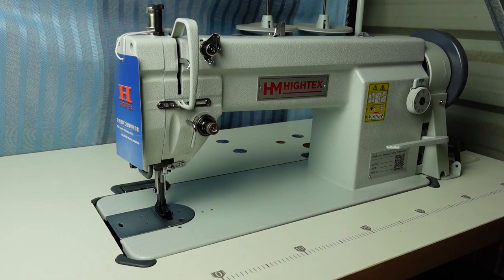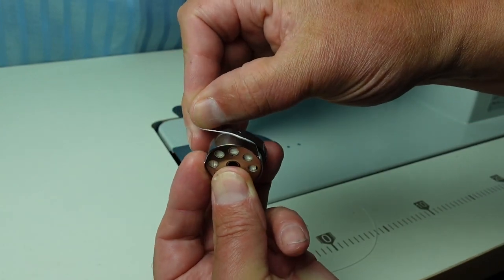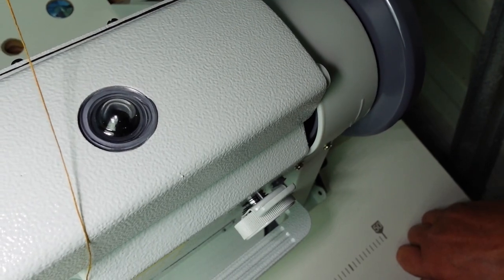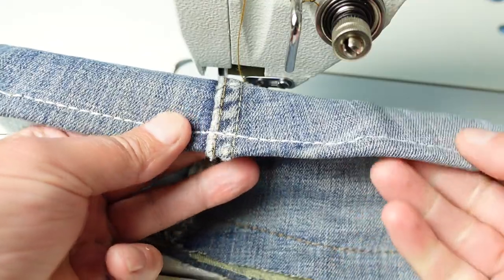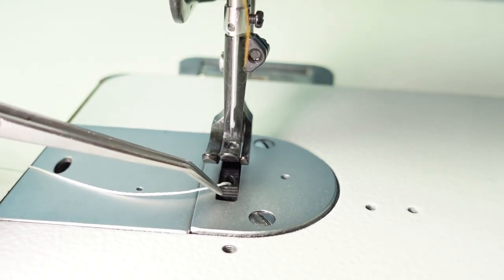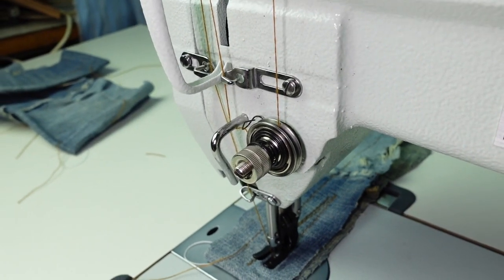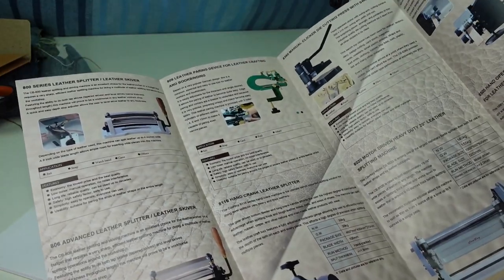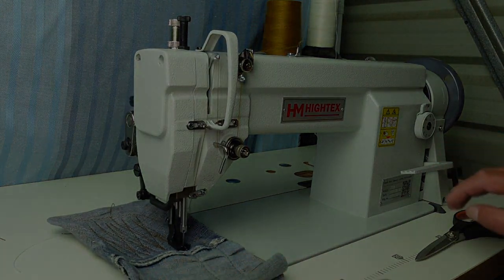Heavy Duty Industrial Walking Foot Sewing Machine - Hightex 7138 - Overview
A quick overview of the Hightex 7138 industrial compound feed walking foot sewing machine for medium to heavy weight materials.
Subjects covered in the video are listed in the index below.

Great for sewing leather, vinyl, canvas, webbing and other medium to heavy materials.

The large hook accommodates a large bobbin (26mm diameter) means there's less frequent thread exchange.

The energy saving servo motor is precise and is quiet compared to clutch motors.

Index:
0:00 - Introduction
1:05 - Winding the bobbin
2:23 - Installing the bobbin case
4:10 - The oil system
5:14 - Top threading
7:06 - Drawing up the bobbin thread
7:42 - Sewing demonstration on denim
9:25 - A look at the compound walking foot action
12:02 - Demonstrating sewing speeds
12:44 - The reverse lever
13:40 - Stitch length, presser foot pressure and top tension adjustment
14:22 - The control panel settings
16:34 - Accessories and the manual
19:43 - Thanks

Please consider helping out the channel by becoming a patron.
Contributions go towards the running of the channel and you get early access to some videos. You'll also get access to exclusive content.